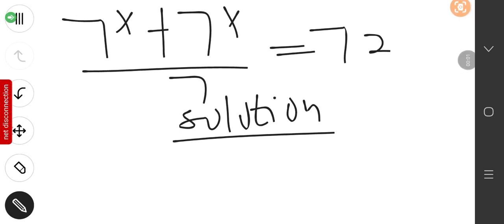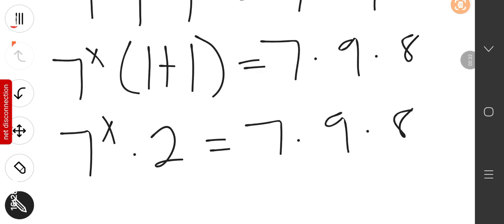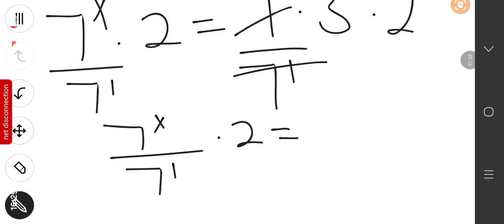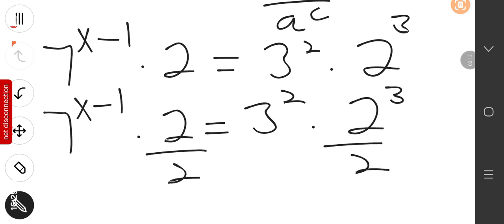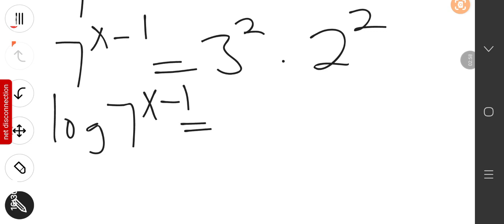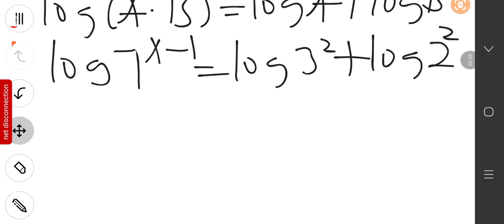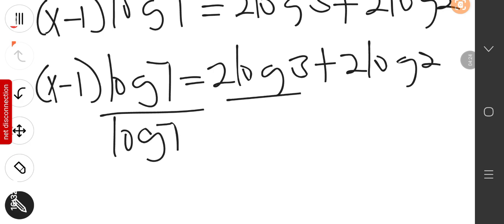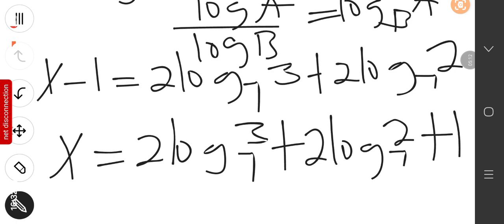USA CAN YOU SOLVE THIS EXPONENTIAL EQUATION (7^X +7^X)/7 = 72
This exponential equation may look simple, but it requires a solid understanding of the laws of exponents and logarithms to find the exact value of x. Can you solve it without using a calculator?

Pause the video, work through the problem on your own, and then watch the full step-by-step solution.

When and how to use logarithms

A fast and elegant method for solving exponential equations

📚 Welcome to E = MC SQUARE Academy — your destination for algebra, exponential equations, logarithms, university-level mathematics, olympiad-style problems, and step-by-step math tutorials.